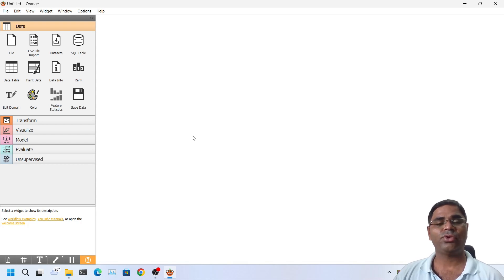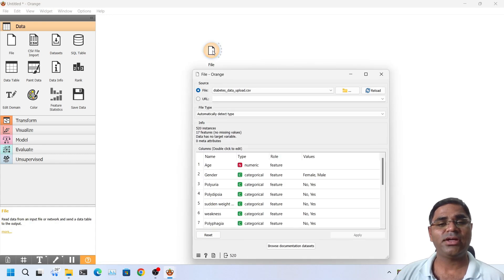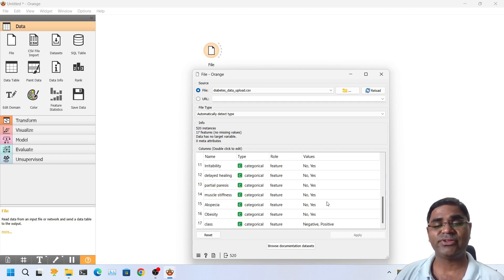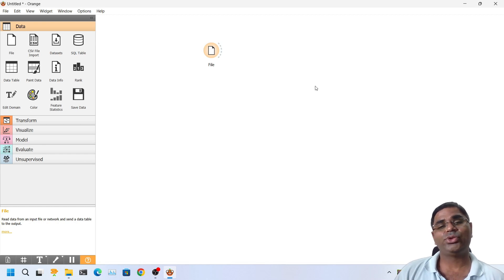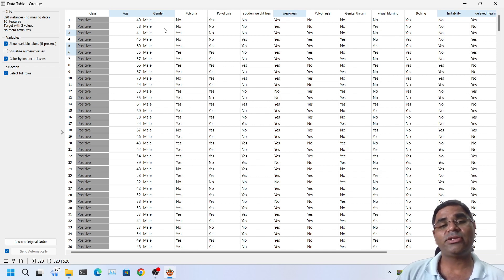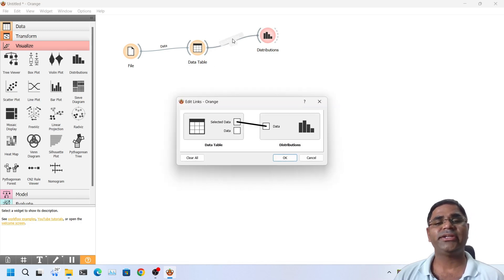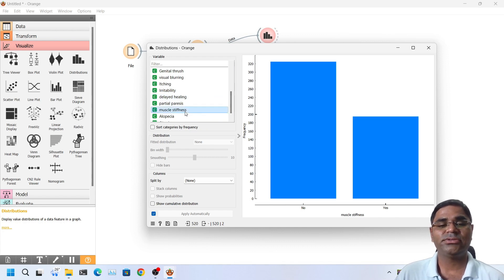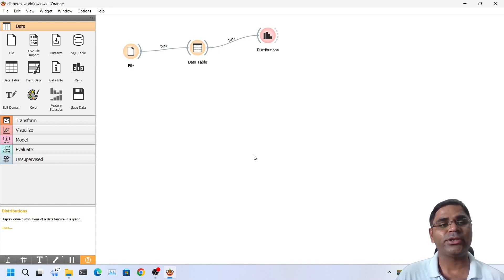6 - Orange Data Mining Tutorial: Loading Diabetes Prediction Dataset with Ease! 🍊📊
🍊📈 Welcome to Dr. Atul Tiwari's step-by-step Orange Data Mining tutorial! In this hands-on video, we'll guide you through the seamless process of loading the Diabetes Prediction dataset for your data analysis and machine learning projects. 🚀💻

📚 If you're a data enthusiast, medical professional, or just curious about harnessing the power of AI in healthcare, this video is a must-watch! 🔍🏥 Join us as we explore the diabetes prediction dataset and witness the potential of Orange Data Mining software in transforming raw data into actionable insights. 🌟🧠

🔧 In this tutorial, you'll learn how to import, visualize, and preprocess the diabetes dataset with a few simple clicks. No coding required! 📊🎯 Whether you're a beginner or an experienced user, Orange makes the entire process intuitive and user-friendly. 💪💡

💥 By the end of this video, you'll be well-equipped to leverage the Diabetes Prediction dataset for your own projects, furthering your knowledge in the realm of data-driven healthcare. 🩺📋